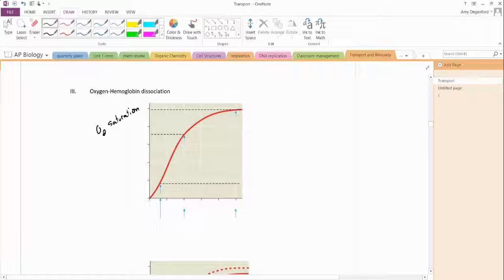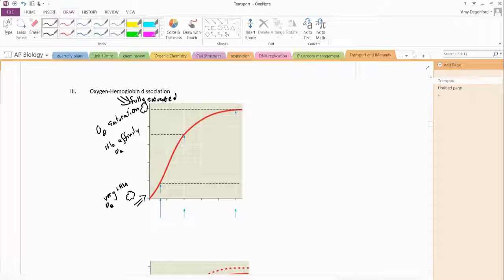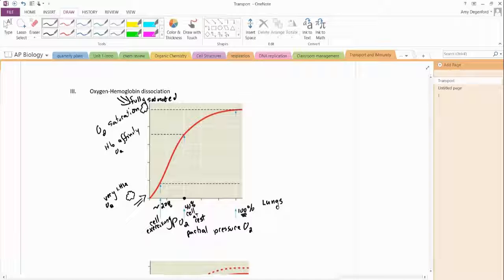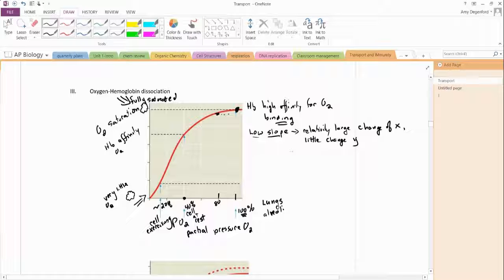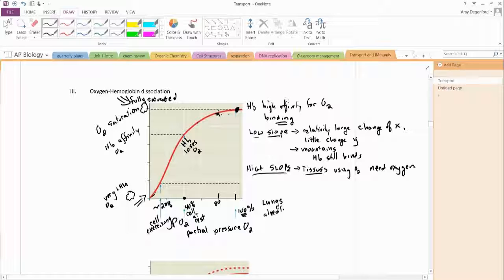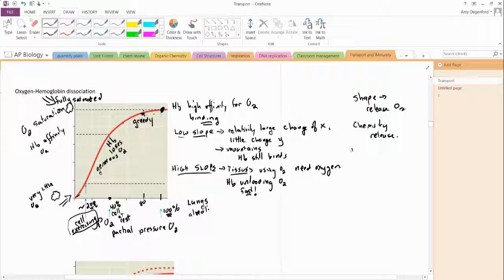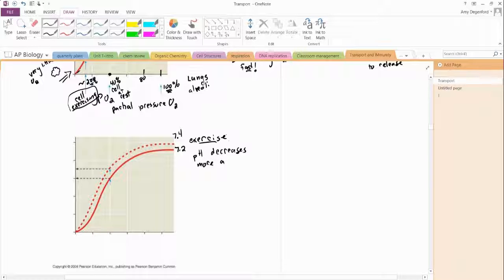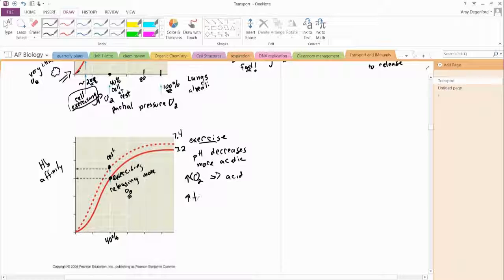Oxygen Hemoglobin dissociation